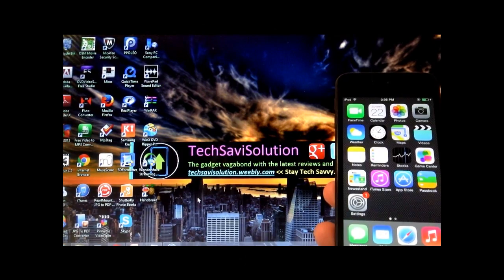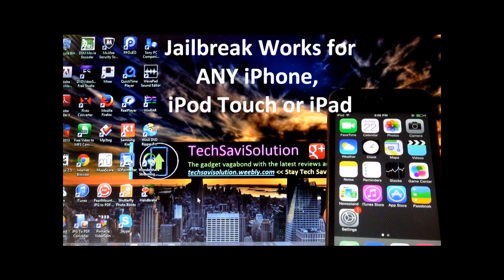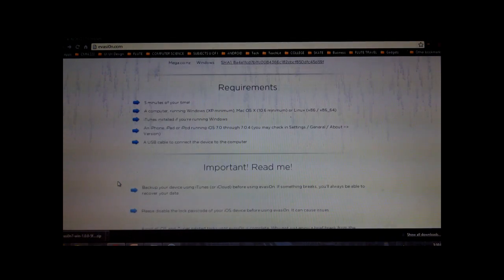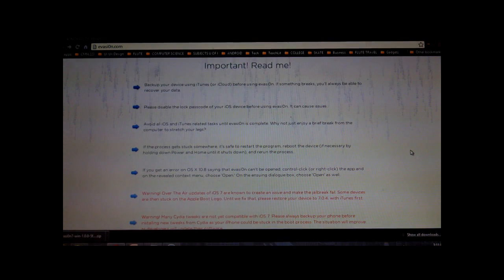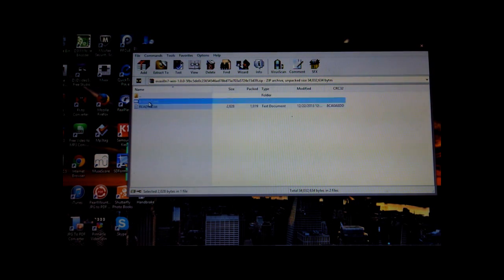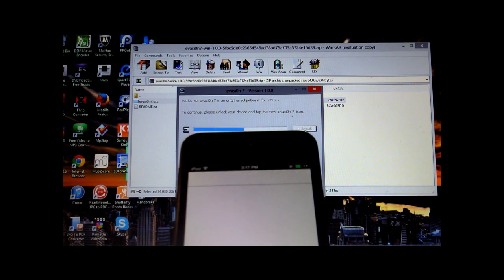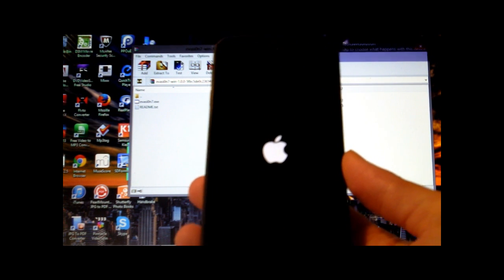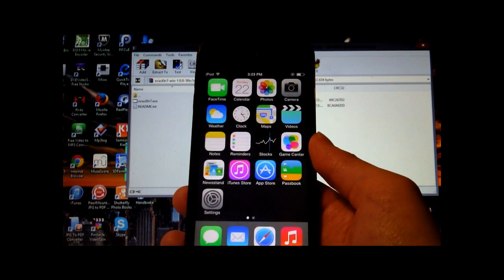TUTORIAL Official iOS 7 Jailbreak on ANY iPhone iPod Touch or iPad NOW Quick and Complete Guide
Newly released, Untethered iOS7 Jailbreak for ALL iPhone, iPod Touch, and iPad devices.  A quick and complete 3-step guide to truly make the most out of your device. Woot!

Works on all devices including: iPhone 5S 5 4S 4, iPod Touch 5 4, and iPad 2 Air and Mini.

1:02 Step 1: Download the jailbreaking software from the website above (safe, no worries)

1:34 Step 2: READ the website first to prepare your iPhone/iPod Touch/iPad.  Disable the passcode lock on your device, and make sure you perform a backup on iTunes before proceeding.

2:59 Step 3: Connect your iPhone/iPod Touch/iPad to your computer. Run the jailbreaking software and click "Jailbreak."  Let the program do its thing! Don't run iTunes while the program jailbreaks your device.

After your iPhone/iPod Touch/iPad restarts, you should see Cydia on your homescreen.  Whooo! You are done. It has been jailbroken.